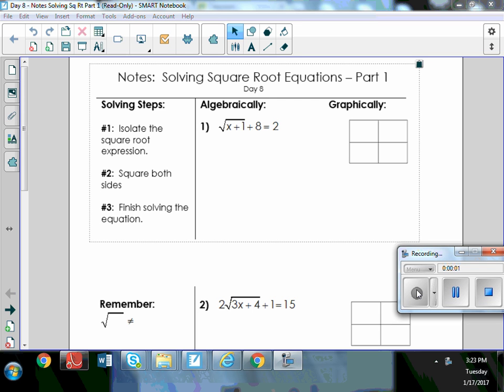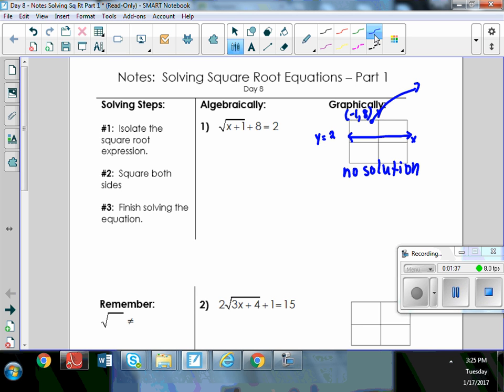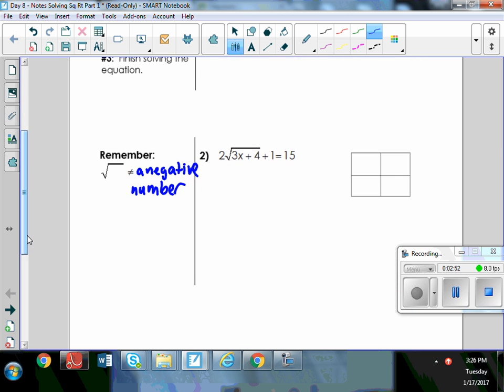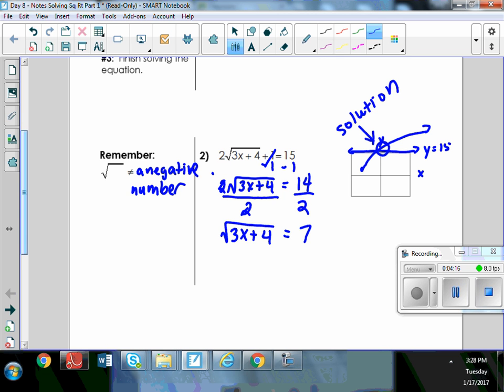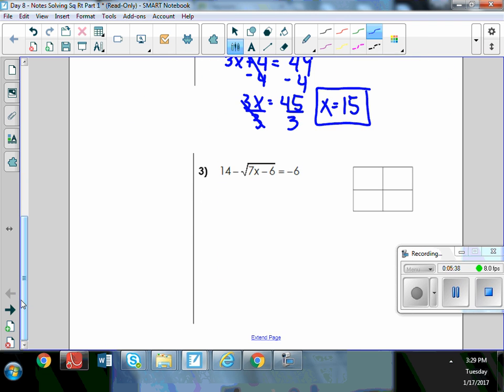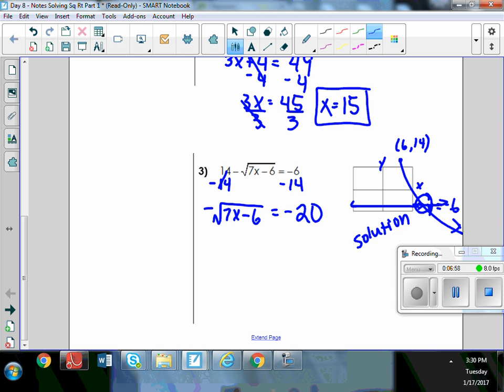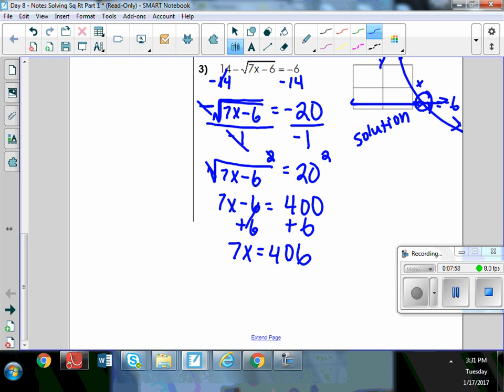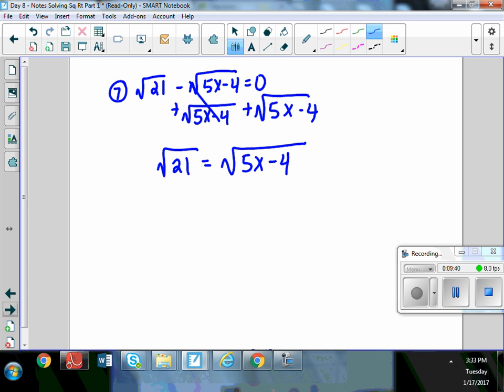Day 9 Video - Solving Square Rt Equations Part 1